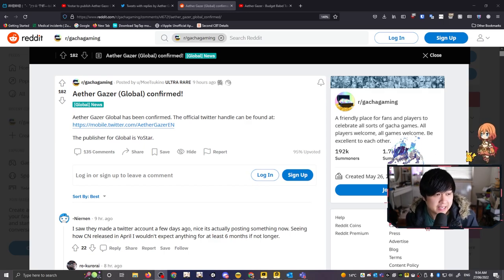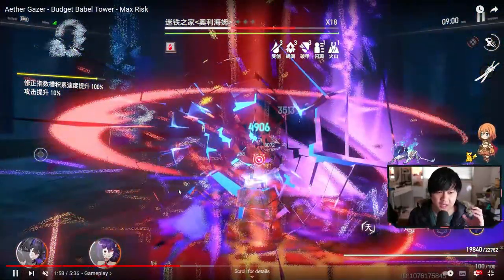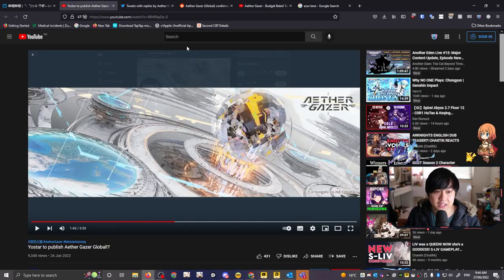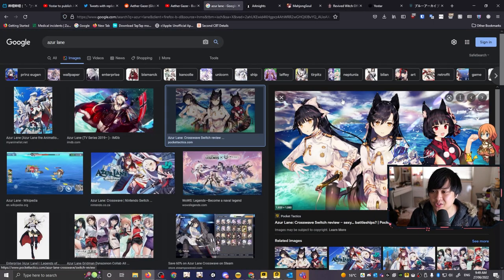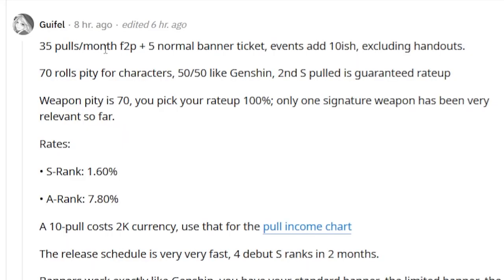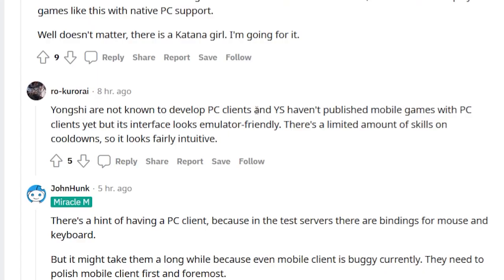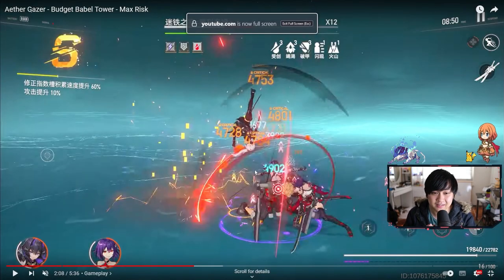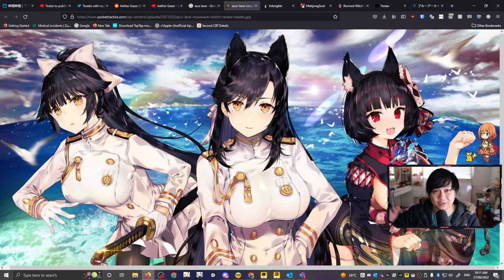Should You Be Hyped For Aether Gazer Global? Thoughts From The Community (Gacha System, Casual, Etc)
Hi!

From the developers and publisher of Azur Lane, YongShi and YoStar are looking to bring Aether Gazer (深空之眼) to the western world (aka Global Servers!). In this video, I go through a few of the distinguishing features of Aether Gazer, such as some of the gameplay, mechanics, and visuals. I also talk about YongShi and YoStar's reputation and involvement in some of their previous games, like Arknights, Mahjong Soul, Revived Witch, Blue Archive, and more. In summary, I am appropriately hyped for Aether Gazer Global.

tHiS gAmE WiLL bE tHe HoNkAi iMpAcT 3 aNd PuNiShInG GrAy RaVeN KiLlEr

Lace
✨ About Me
✨ Socials (need to copy and paste links)
• Discord or ​​​​​ (copy and paste link into browser if it doesn't work)